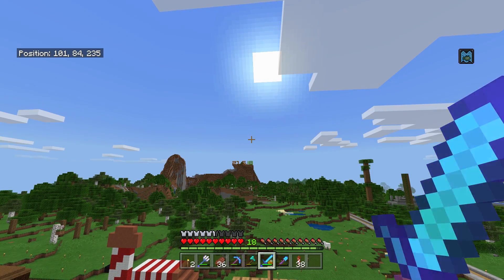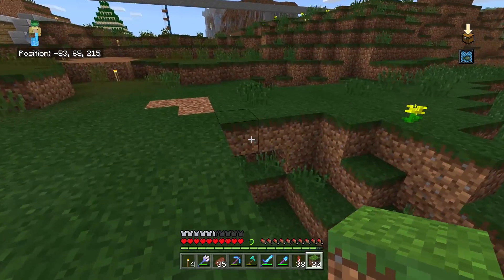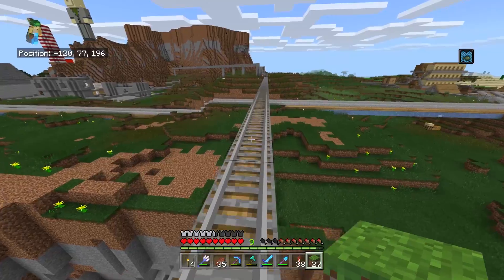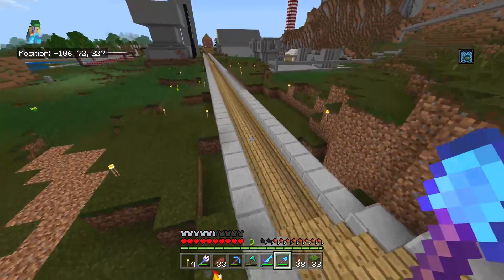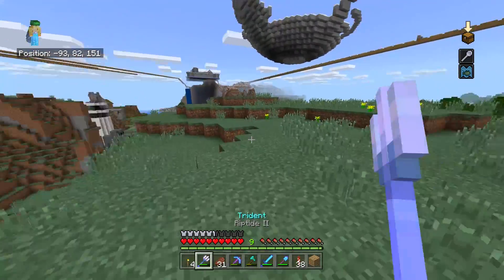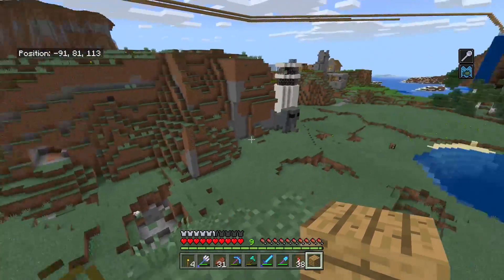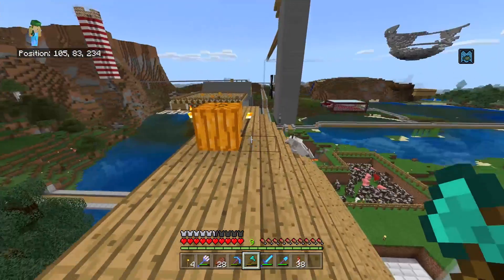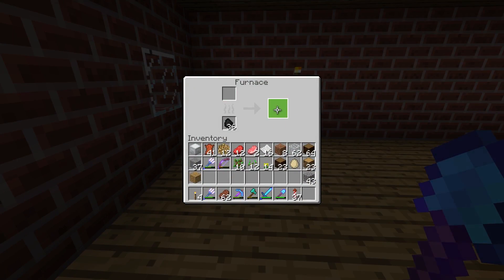Minecraft Xbox Lets Play #371 - The Weirdest Advice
In this episode I talk about the thing I like to do least in Minecraft